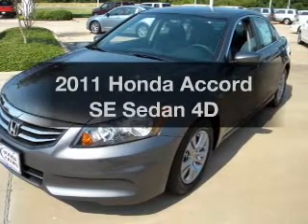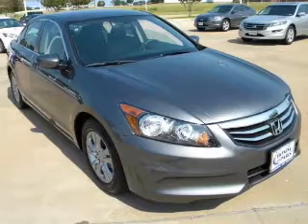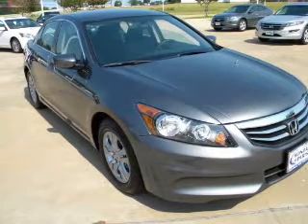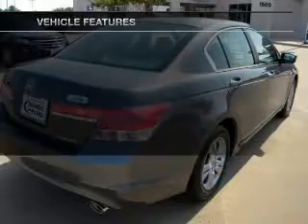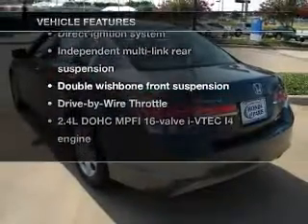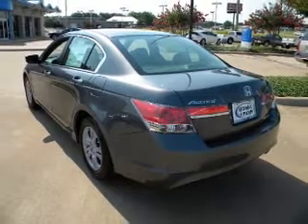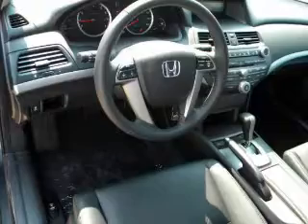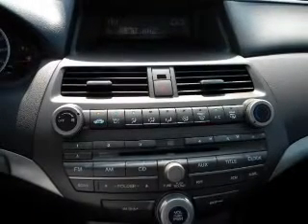2011 Honda Accord - Paris TX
Year: 2011
Make: Honda
Model: Accord
Trim: SE Sedan 4D
Engine: 4 cylinder VTEC 2.4 liter
Transmission:
Color: Polished Metal Metallic
Mileage: 6
Address:
1505 NE Loop 286